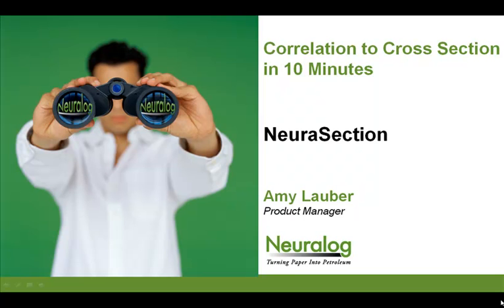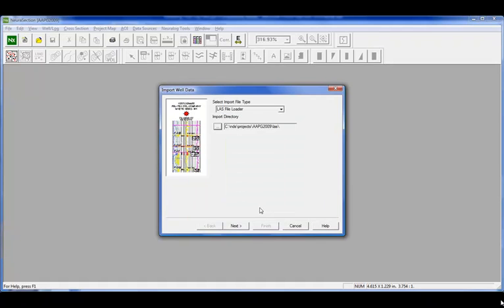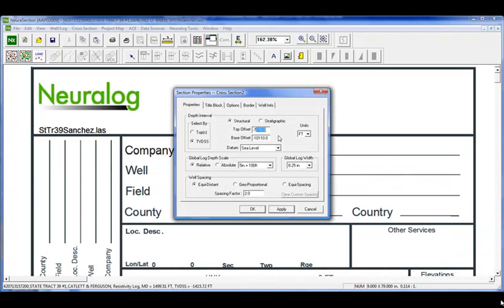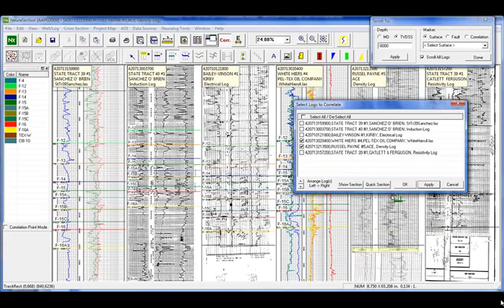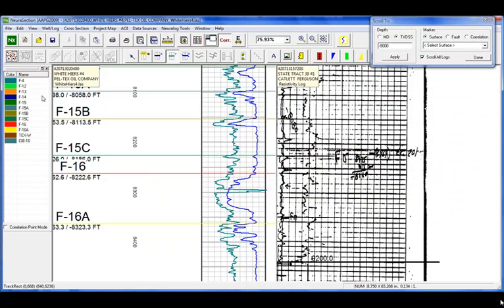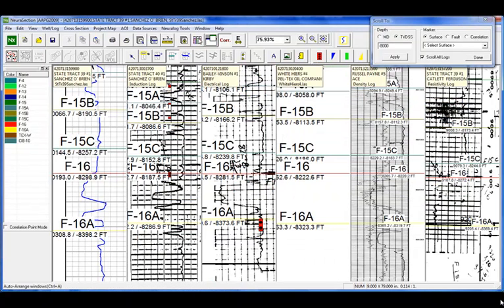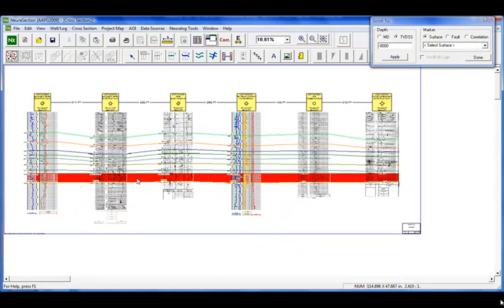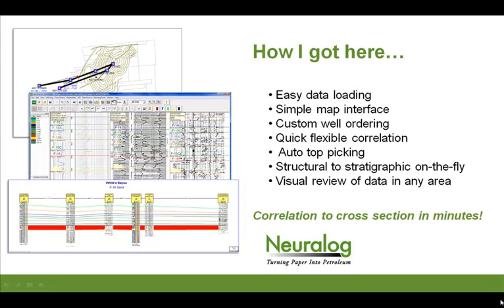NeuraSection - Geological Interpretation - Go from Correlation to Cross Section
Welcome to NeuraSection - the world's best Integrated Geological Interpretation Package. NeuraSection is the only geological interpretation system available with the image quality to truly support raster and digital well log correlation, cross section creation and analysis. NeuraSection uses your existing log images and digital files and autoloads them to the database or format you need to become your integrated interpretation solution.